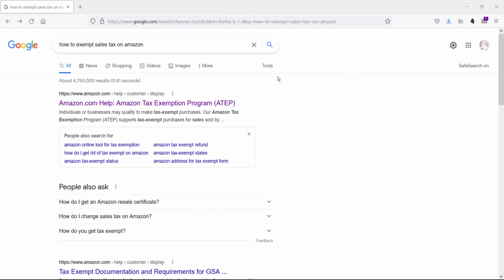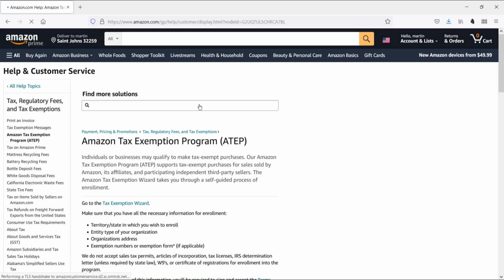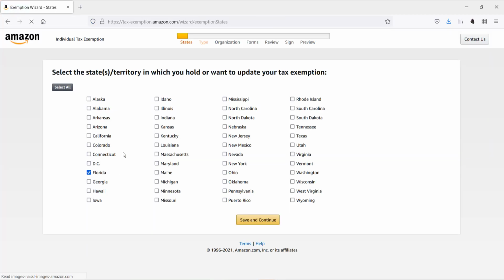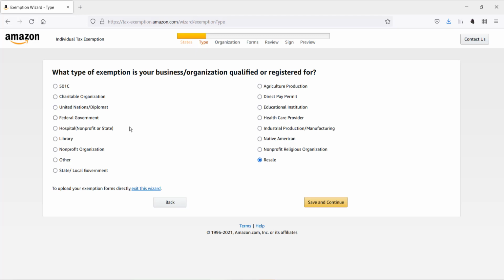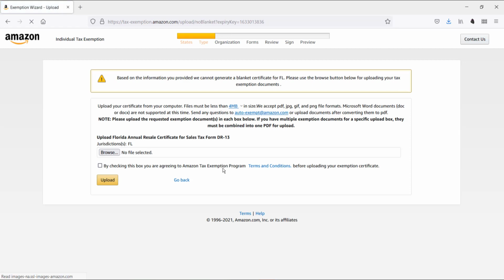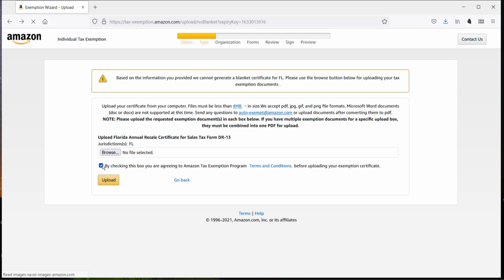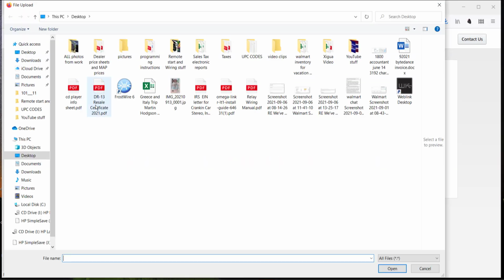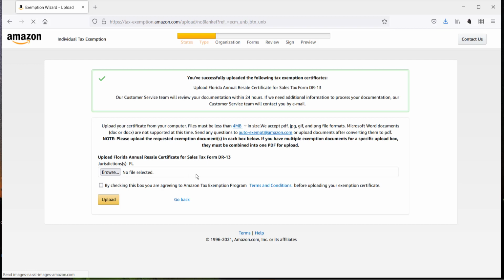How to get sales tax exemption on Amazon / sales tax exempt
How to get sales tax exempt / resale tax exemption on Amazon for resellers and other organizations with adding your DR-13. Just do these few simple steps!